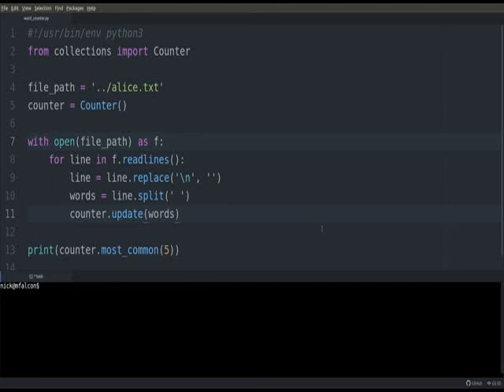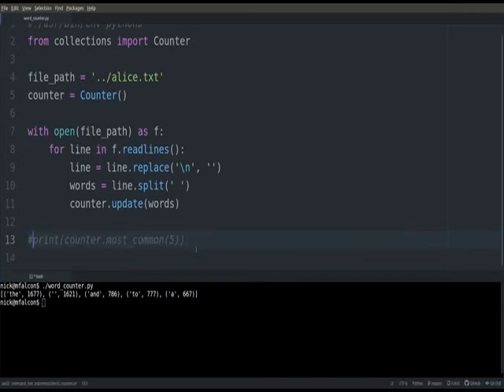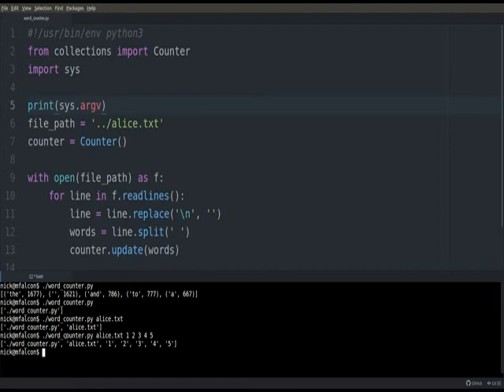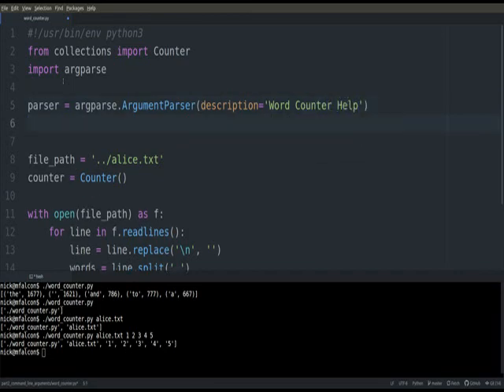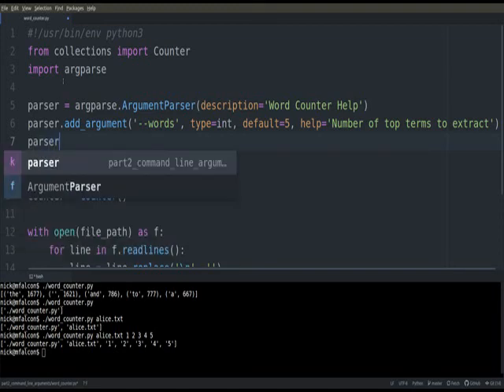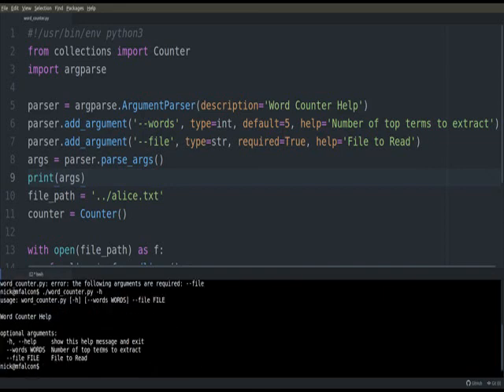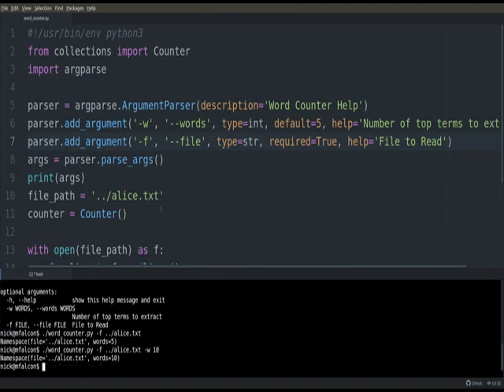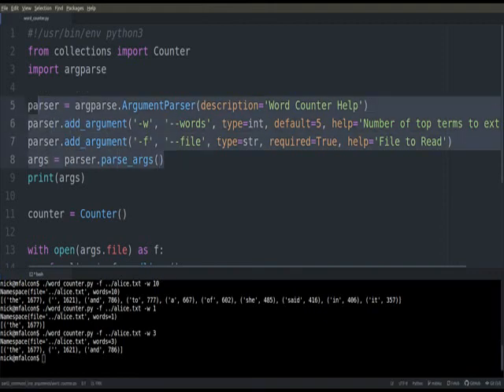Effective Python Part 2 - Implement command line arguments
In these video lessons we go through a very simple word counter application and implement a few features to make it a more mature and flexible implementation.

Part 1 - Basic application layout and implementation
Part 2 - Implement command line arguments
Part 3 - Encapsulate the logic in a module
Part 4 - Add automated test coverage
Part 5 - Implement logging

I hope this video series is helpful to folks new to Python and software development in general.